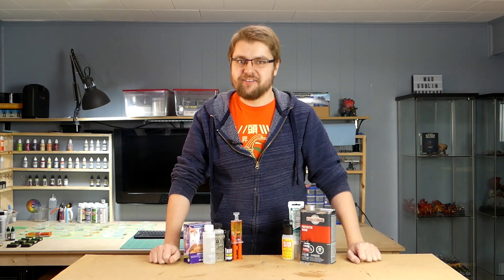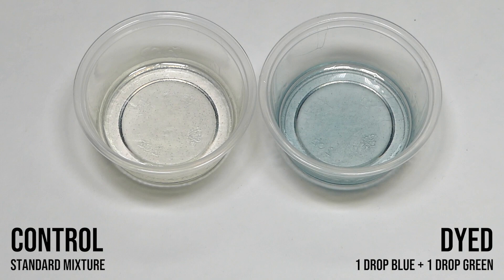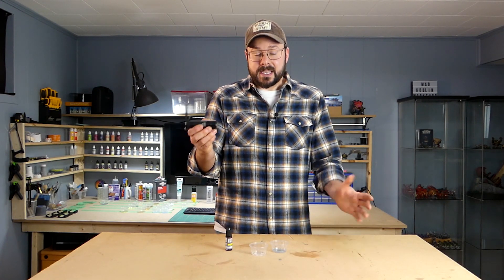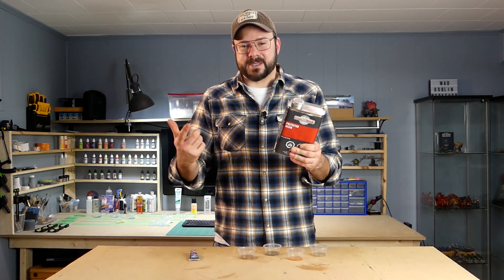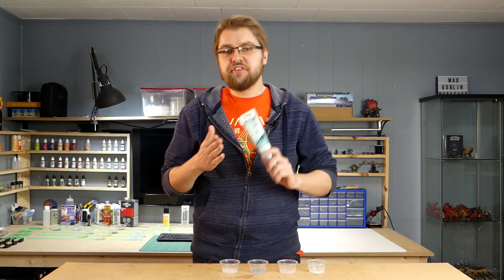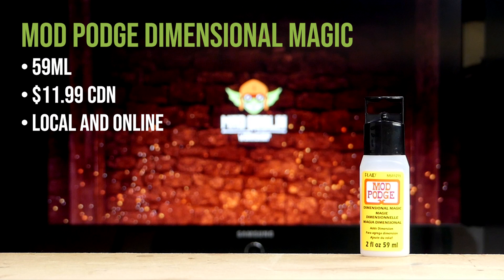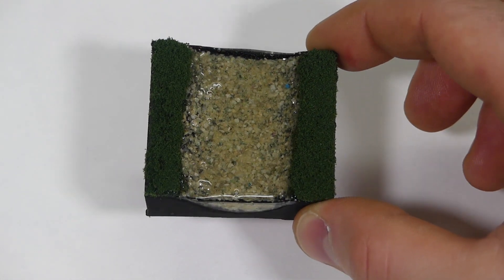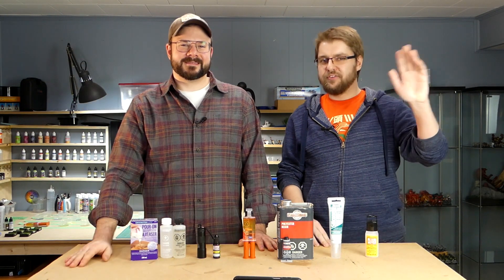BUDGET Resins and ALTERNATIVES For Water Effects and More!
Resin can be costly, especially if you just need small amounts. We wanted to share some alternatives you can use that won't break the bank.